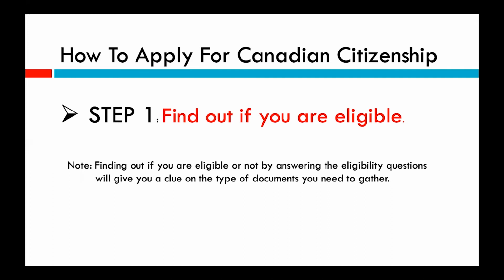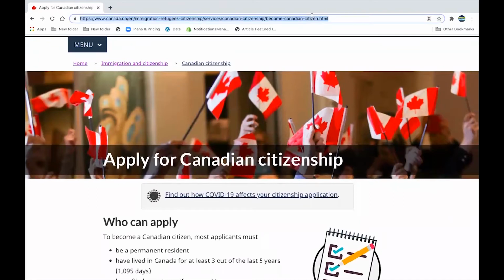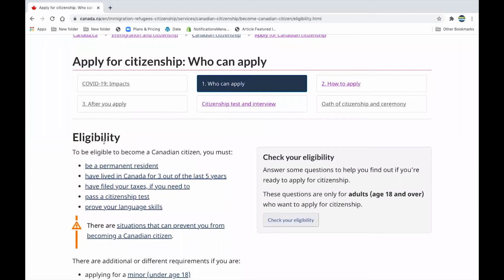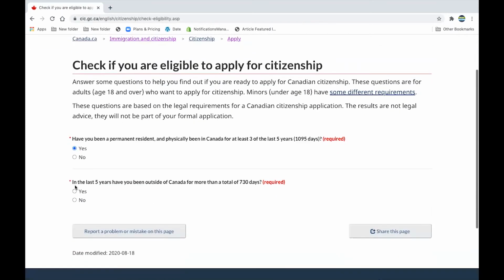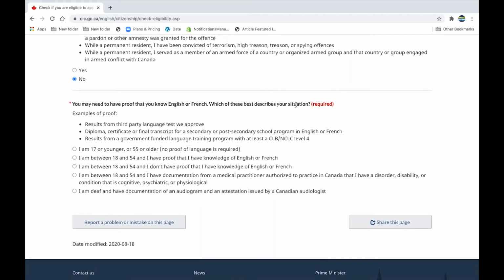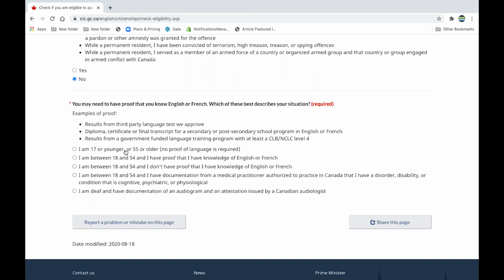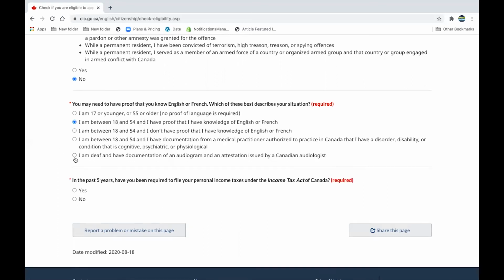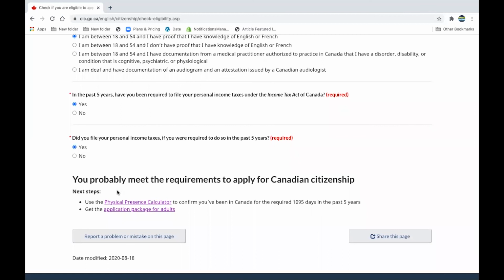Canadian Citizenship Application (How To Become A Canadian Citizen)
In this video, I shared the step-by-step process on how to find out if you are eligible for Canadian citizenship.

HOW TO APPLY FOR CANADIAN CITIZENSHIP (PAPER FORMAT STEP BY STEP PROCESS).

Find out if you can apply online for Canadian citizenship